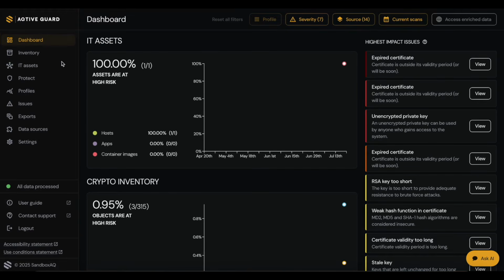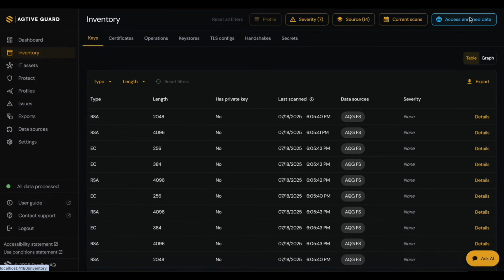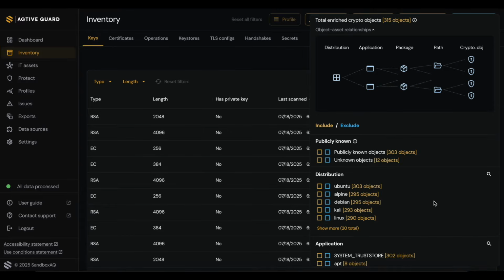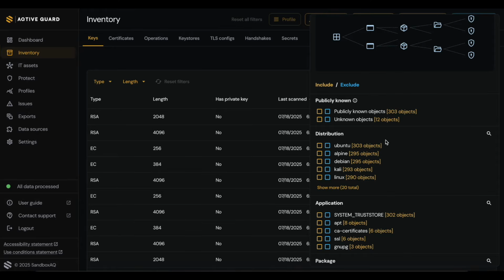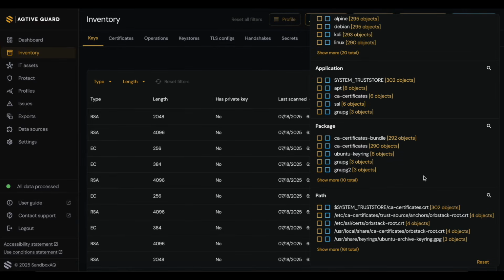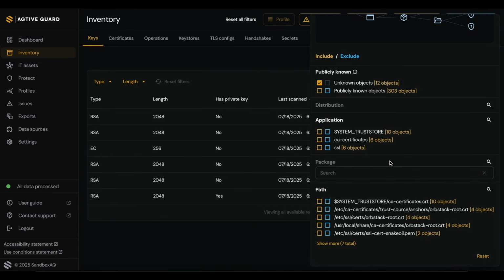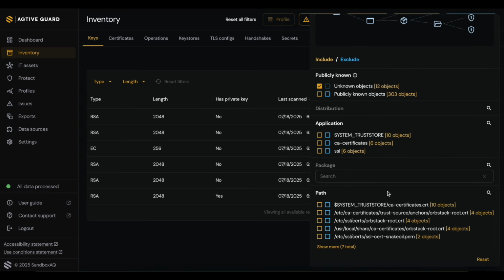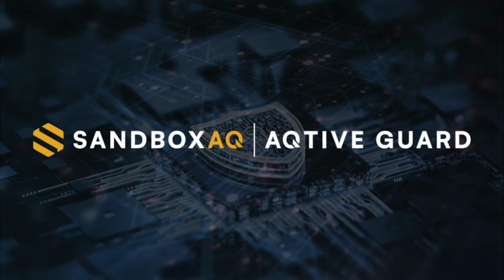Tutorial: Understanding Cryptographic Object Enrichments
AQtive Guard's Enrichment feature leverages a proprietary database of publicly known cryptographic objects to add crucial contextual information to your inventory. This video explores how to filter your inventory using such context -- including public presence, OS distributions, applications, and file system paths. Discover how AQtive Guard helps you better understand the nature, usage, and potential risks associated with cryptographic objects in your system.